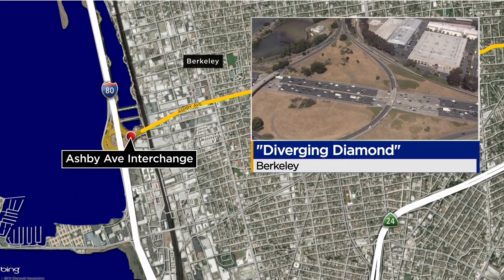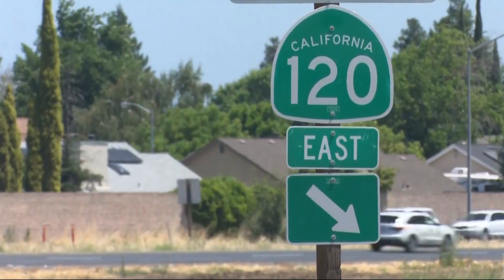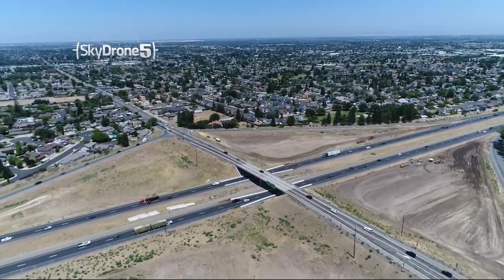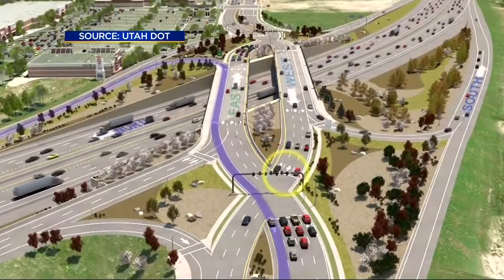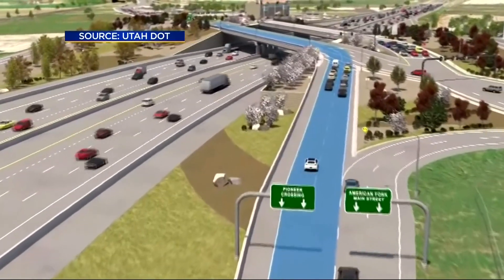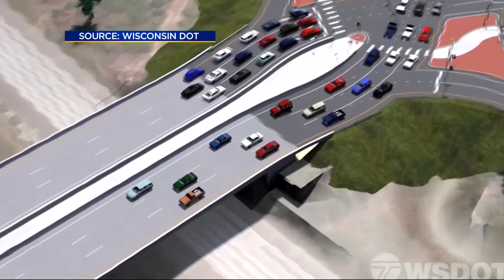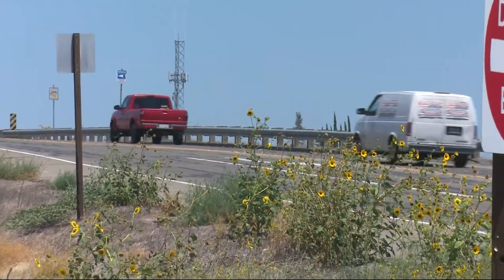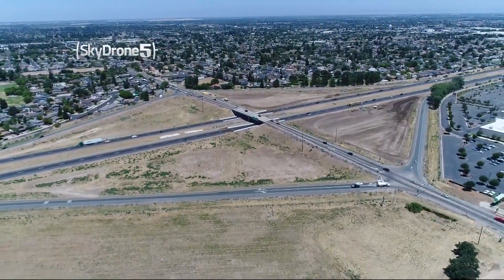'Diverging Diamond' Freeway Interchanges Coming to California in Effort to Ease Traffic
Something new is coming to California highways and it is already under construction in Manteca. Drivers will soon be driving through the state’s first diverging diamond interchange. Wilson Walker reports. (7-19-19)